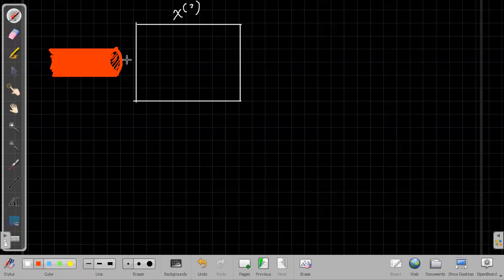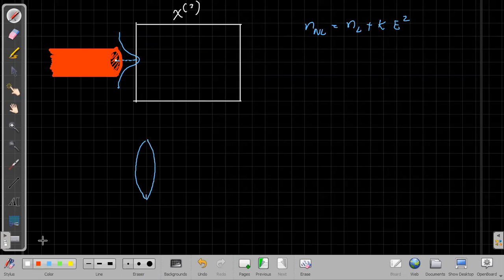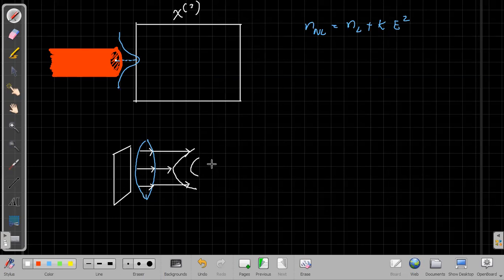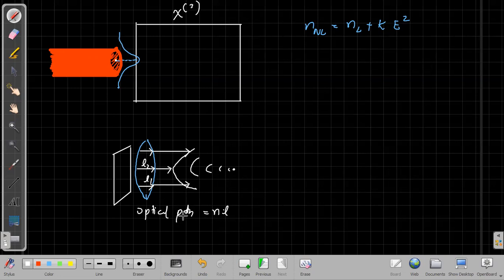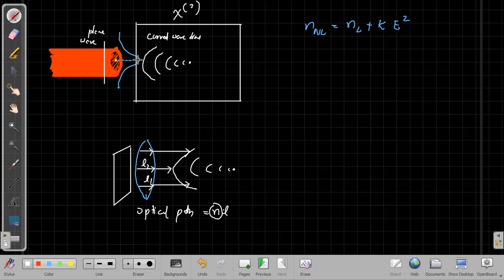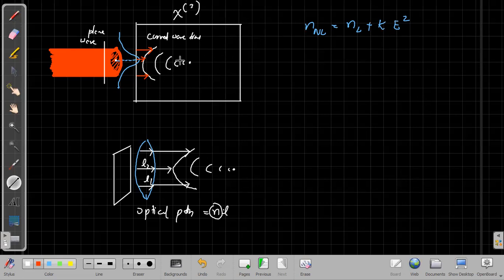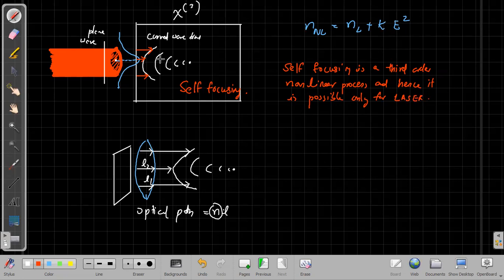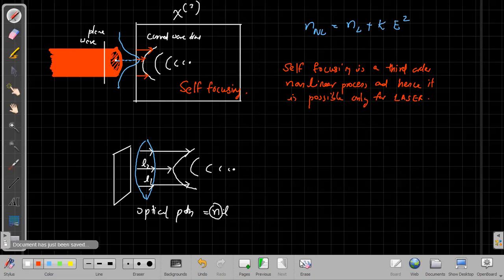Nonlinear Optics : Lecture 8.1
Self focusing - Part 2